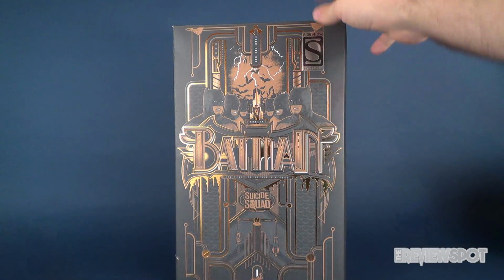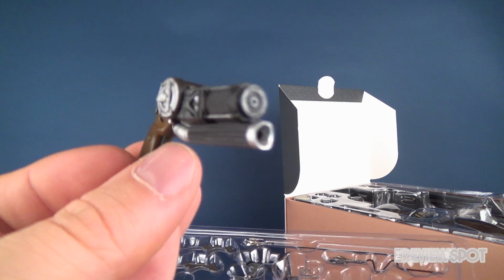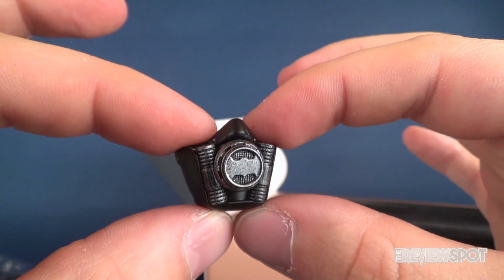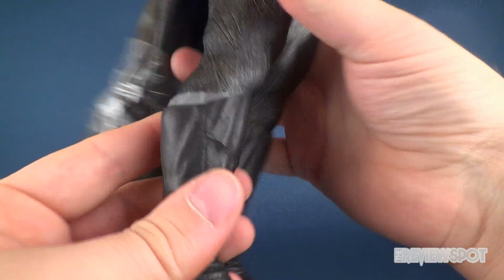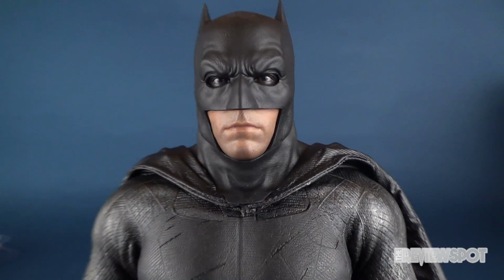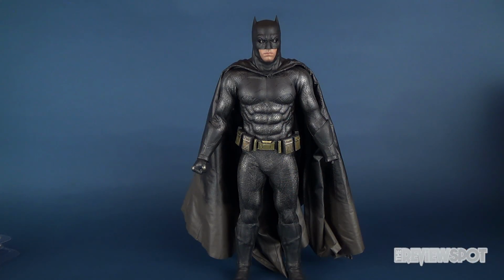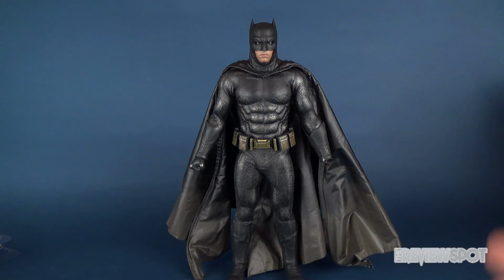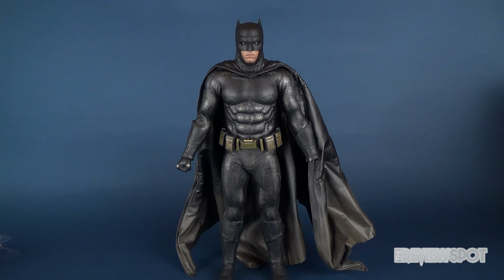UNBOXING | Hot Toys Suicide Squad Batman Sixth Scale Figure FIRST THOUGHTS